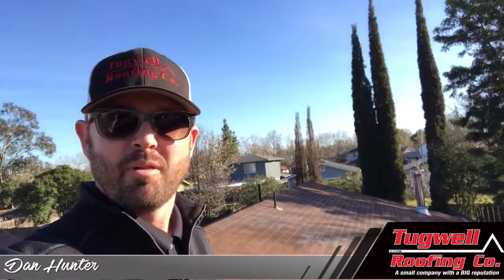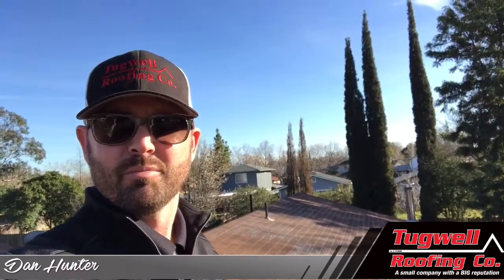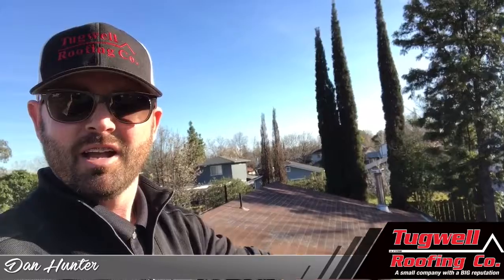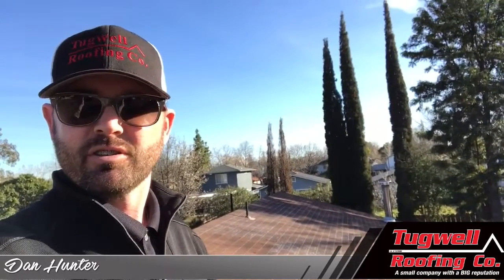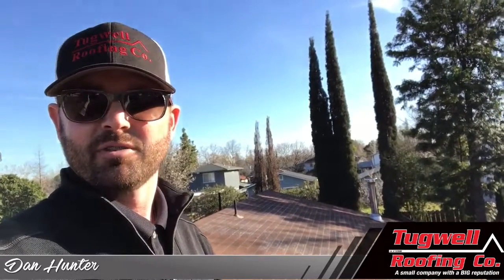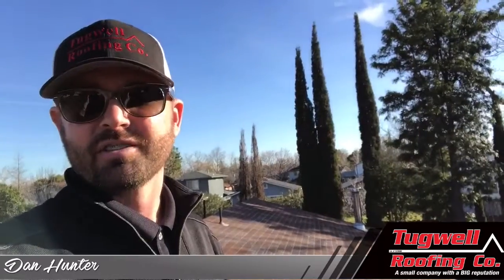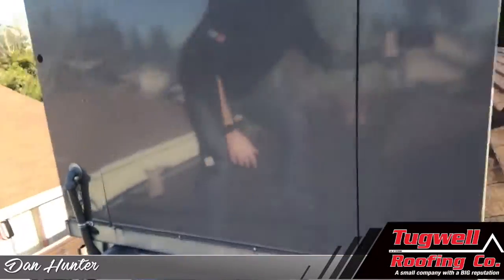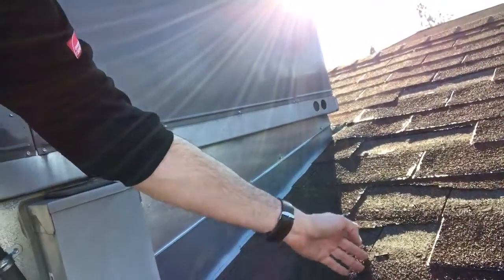How Do You Know When It Is Time To Replace or Repair Your Roof?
One of the most common questions I hear from people in our community is, “How do I know if I need to repair or replace my roof, what should I look for?” How often do you take a good look at your roof? Most people, run in and out of their home in a rush. They may glance up at the roof as they are backing in or out of the driveway. Plain and simple, the roof doesn’t get much attention unless there is a problem. It would be a good idea to make a mental note to inspect your roof at least once a month. You can easily spot things that are of a great concern. A simple repair can save you the big cost of roof replacement down the road. Having a great roof improves the level of protection of the home, and it is great for resale. Here are some tips for ensuring your roof is in excellent shape year round.

Tugwell Roofing Co. - Redding
20550 Dersch Rd. Anderson, CA, 96007

Tugwell Roofing Co. - Chico
35 Heritage Ln #7, Chico, CA, 95926